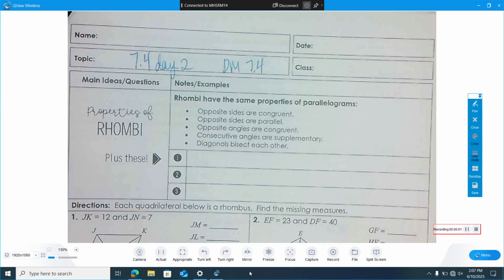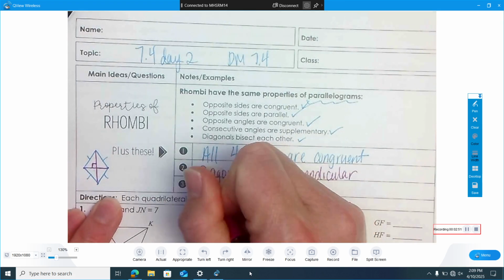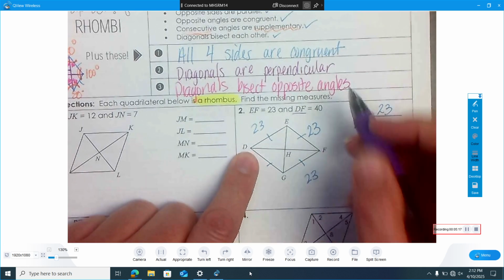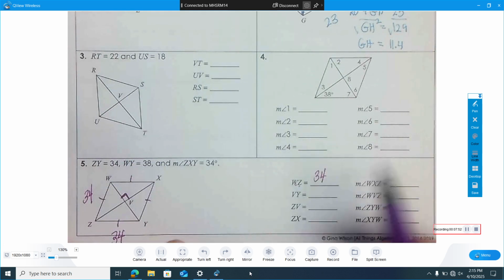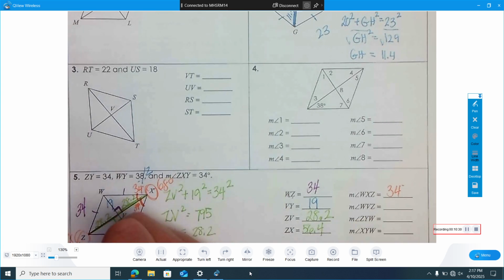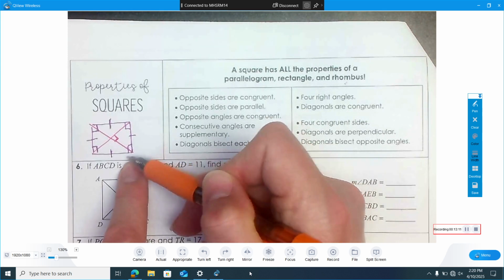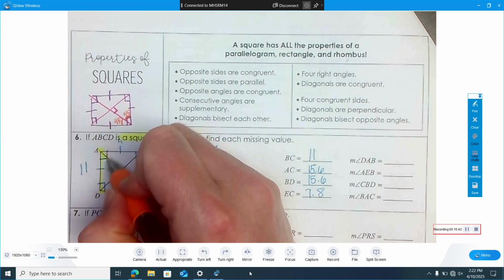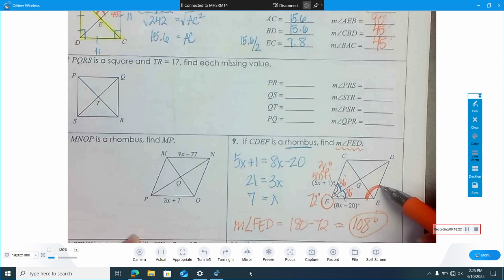7.4 day 2 Rhombi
7.4 day 2 Rhombi